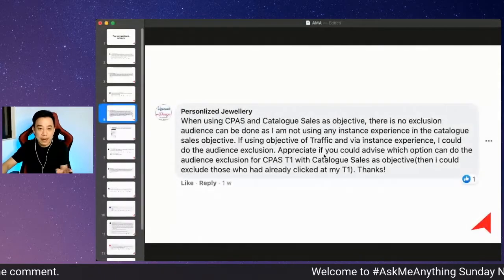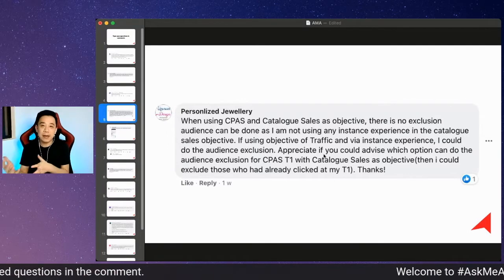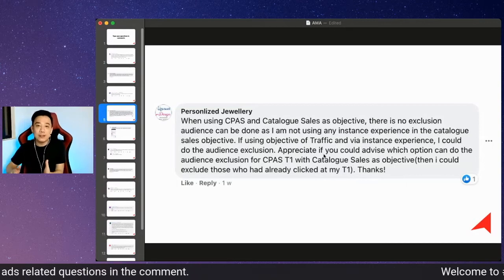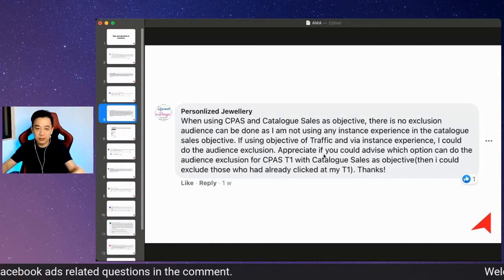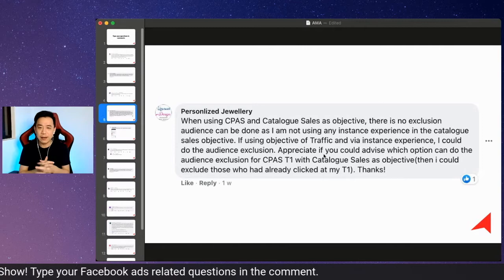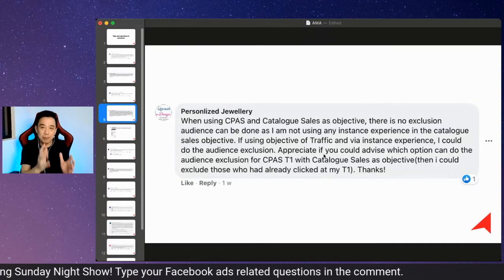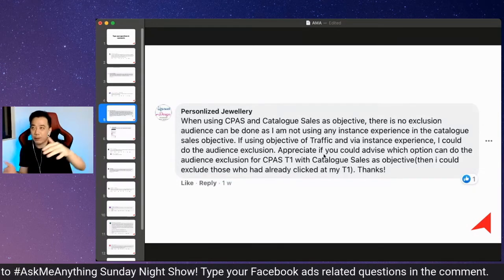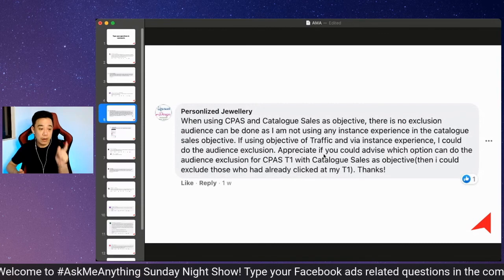How to Exclude Audiences via CPAS Catalog Ads? (Shopee CPAS Collaborative Ads Tutorial)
How to exclude certain audiences such as those who have purchased via CPAS or Collaborate Ads? Find out here.

Learn from Facebook Preferred Agency Partner.